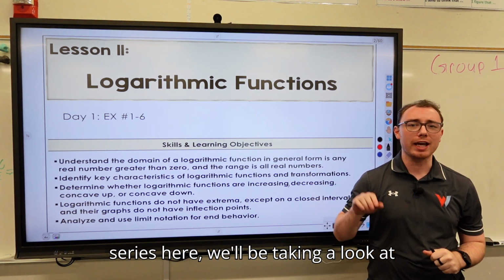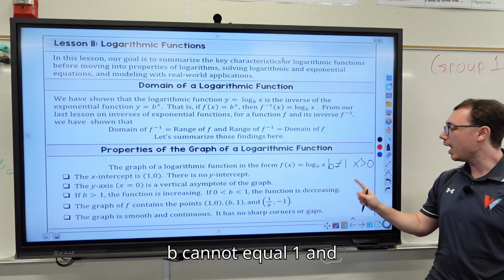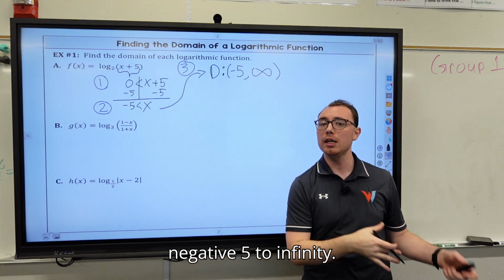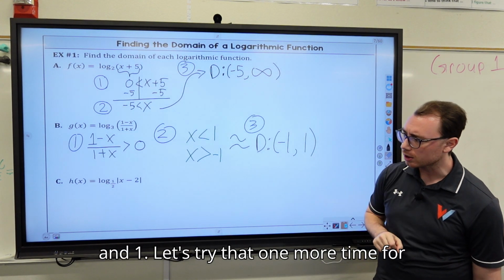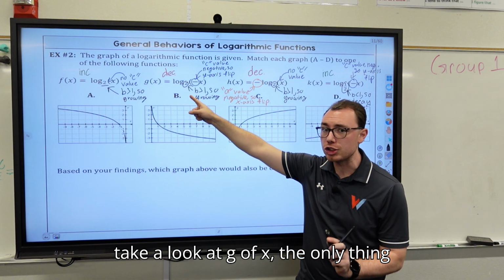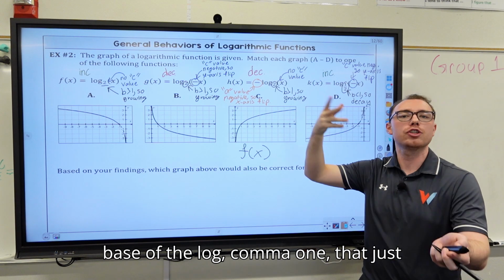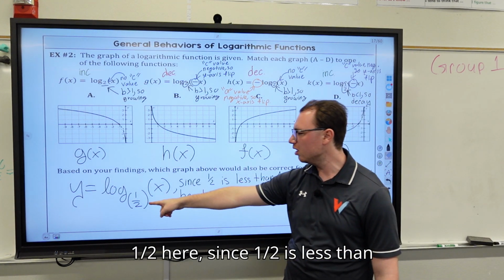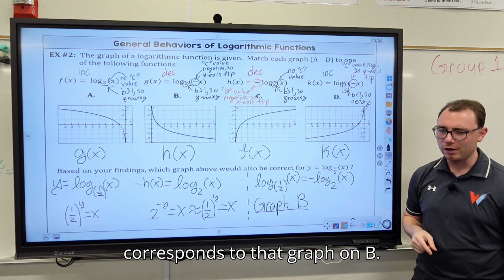Lesson 11 Part 1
AP Pre-Calculus Topic 2.11 Lesson Part 1